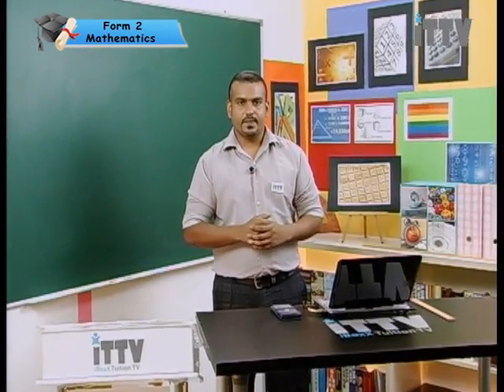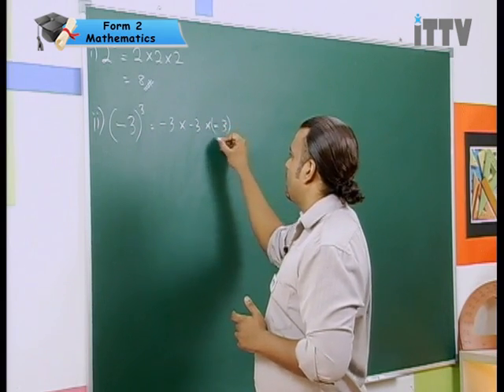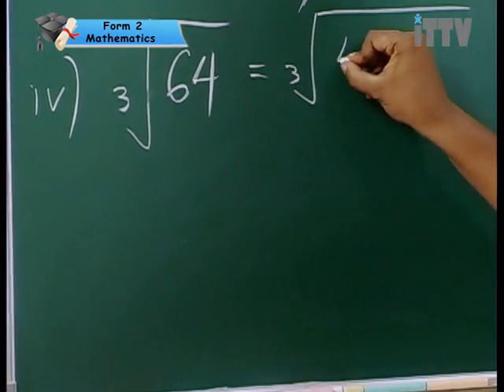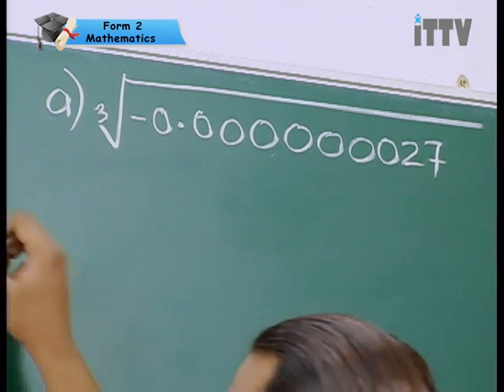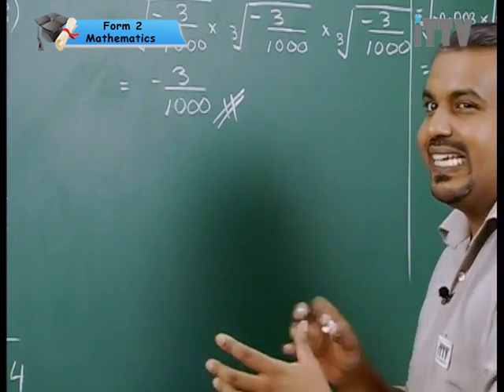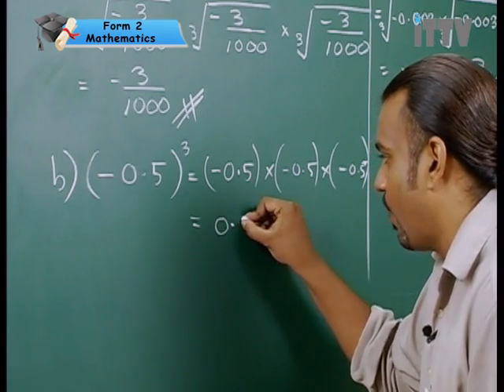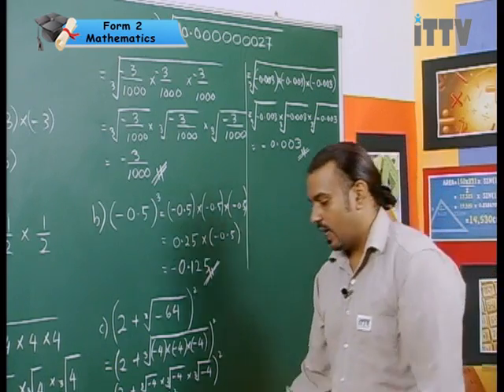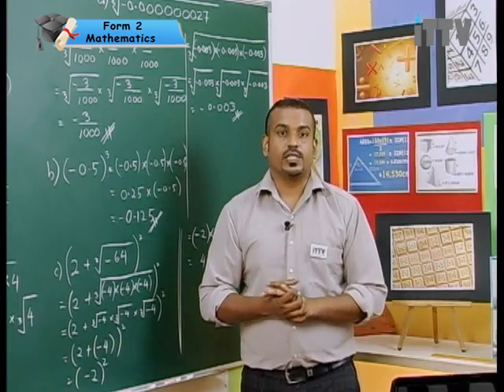iTTV PMR/PT3 Form 2 MT Chapter 2 Squares, Square Roots, Cubes and Cube Roots(Cubes Cube Roots)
Chapter 02 : Squares, Square Roots, Cubes and Cube Roots - Lesson 02 : "Cubes Cube Roots"
O-Level programs. today for best study result.